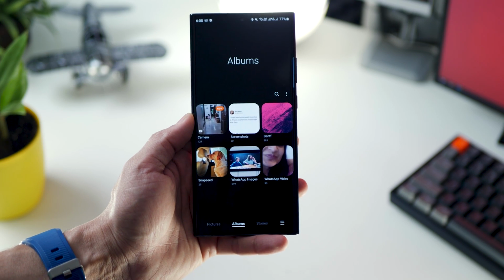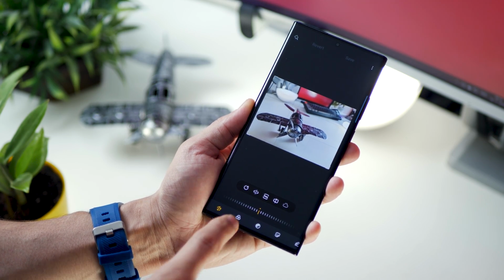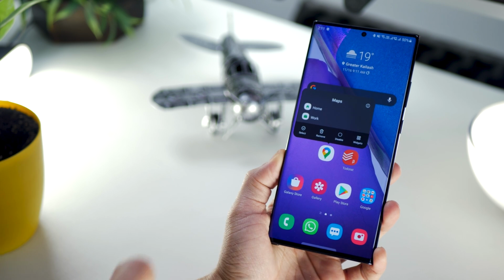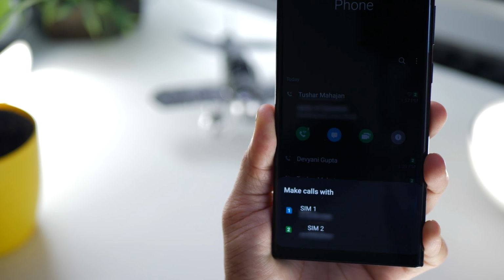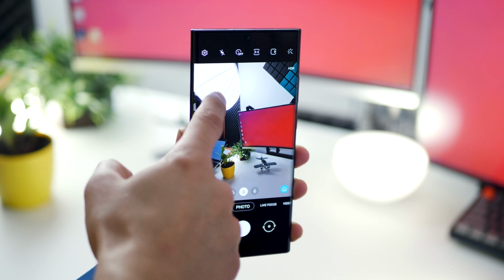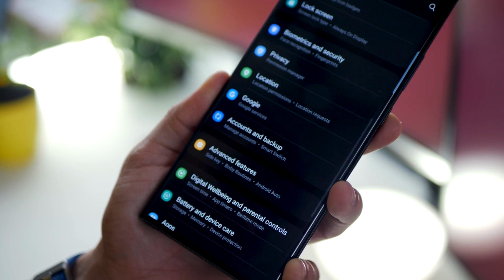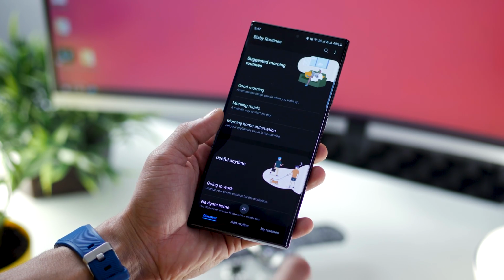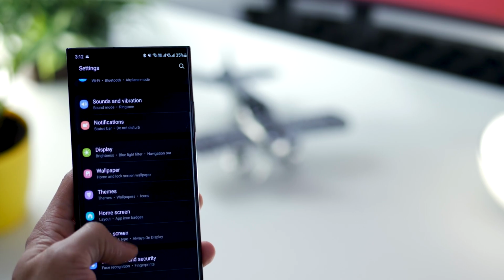One UI 3.0 - Features That Matter!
One UI 3.0 comes with a lot of updates both upfront and under the hood optimizations. However, in this video I only uncover the important ones that have a material impact on how we use our smartphone.

While there may be more, these are some that I felt are really important to cover.